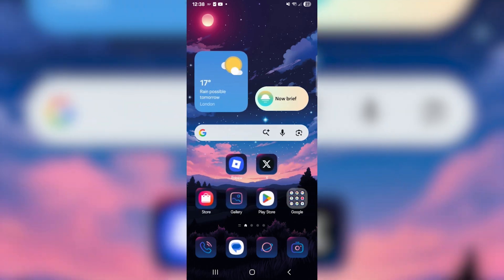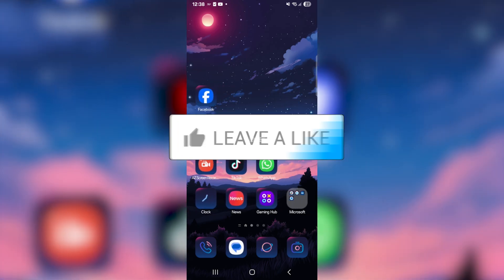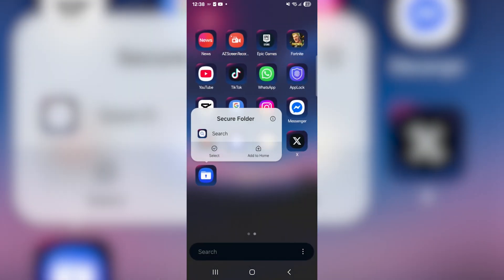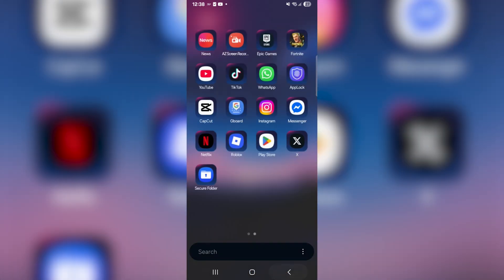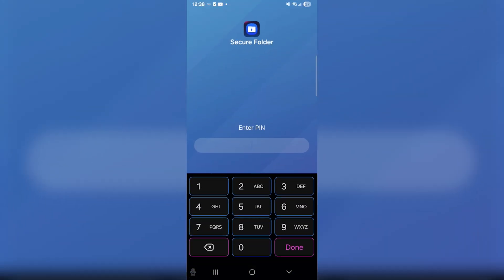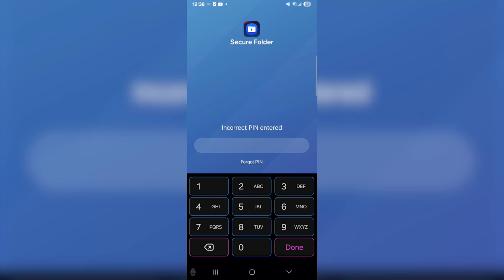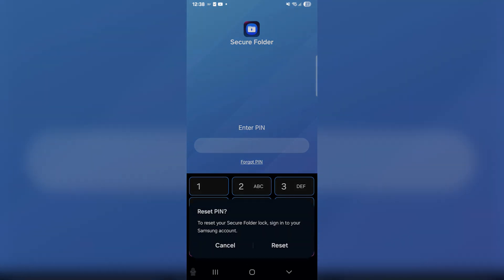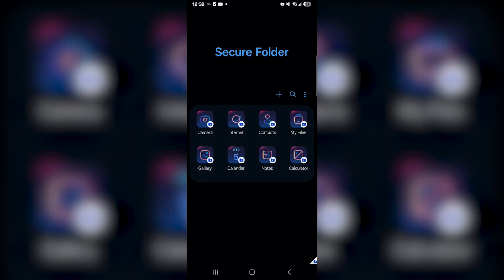Fix Forgot Secure Folder PIN On Samsung - Reset PIN (Fastest Guide)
Fix Forgot Secure Folder PIN On Samsung, Forgot Secure Folder PIN On Samsung